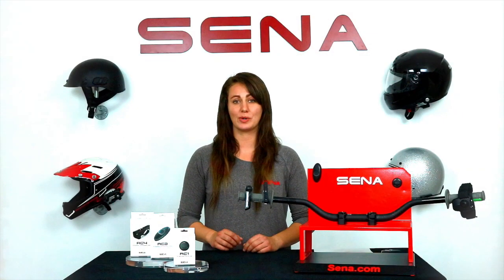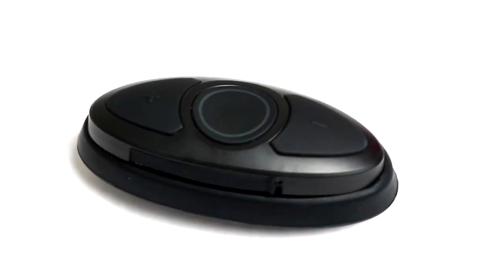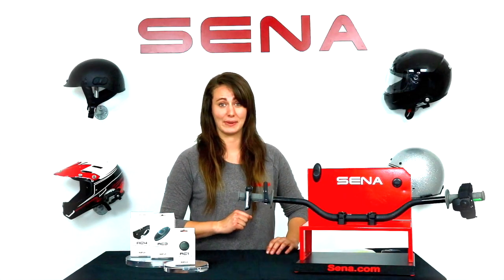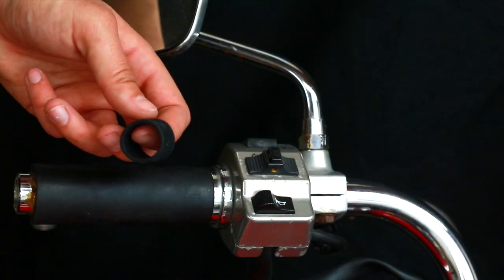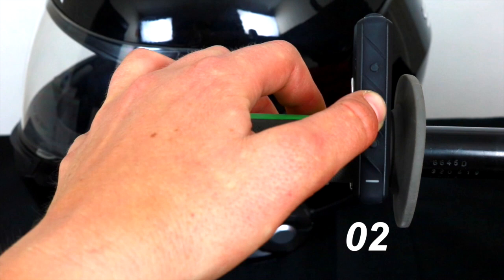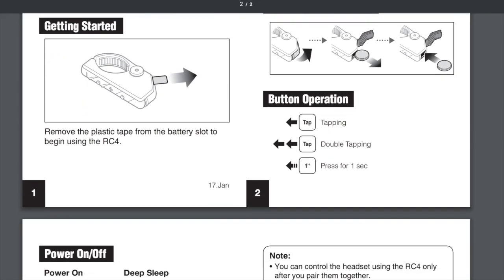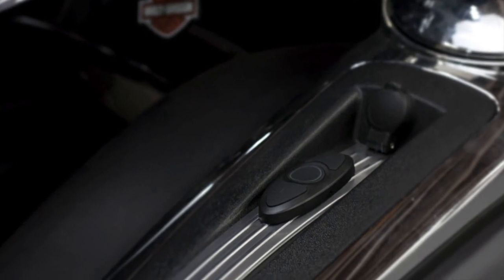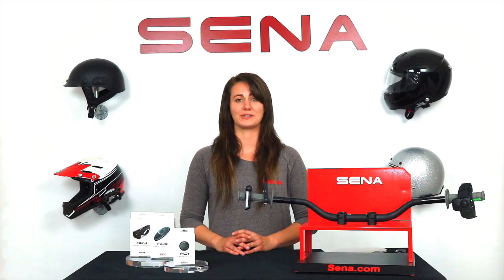Sena Tech Talk: RC3 & RC4 Remotes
The Sena line of remotes is growing with the RC3 and RC4 remotes, keeping control of your Sena at the tip of your fingers.